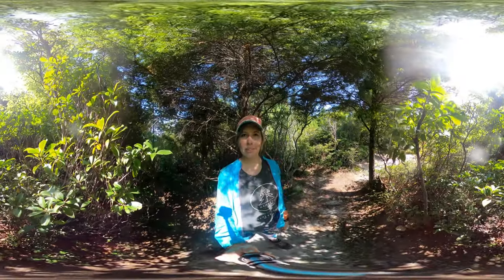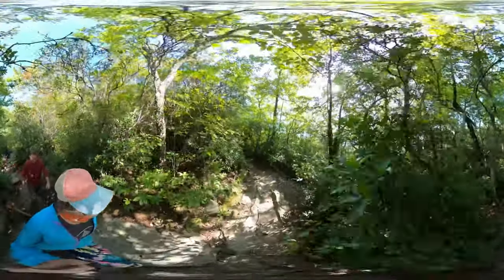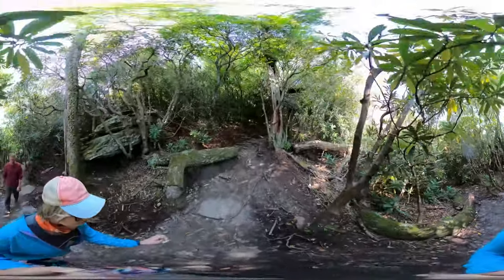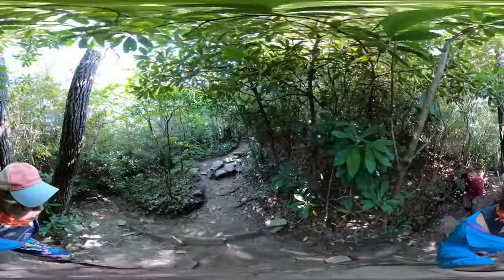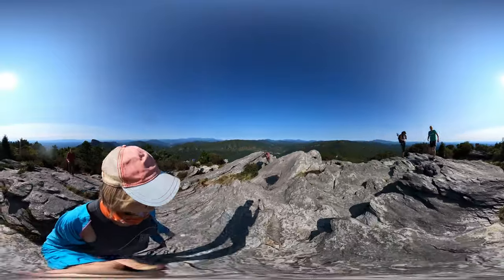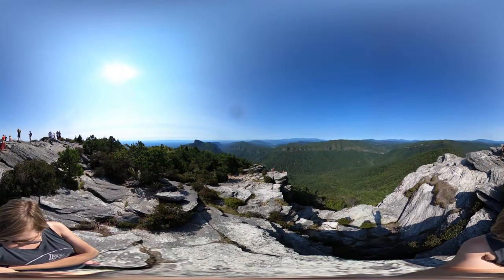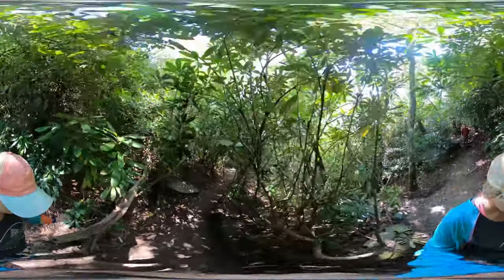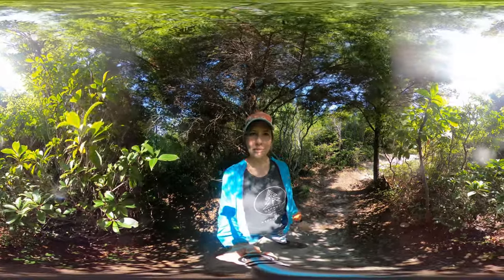Incredible Hawksbill Mountain Hike NC 360 VR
Hawksbill Mountain is a 1.5 mile moderate roundtrip hike with incredible, panoramic mountain views at the top overlooking Linville Gorge.

Table Rock
Linville Caverns

My name is Miranda and I'm a RYT®500 yoga teacher and hiker based in Asheville, North Carolina.

Combine your hike with yoga and meditation!